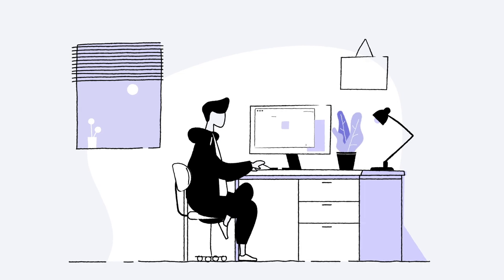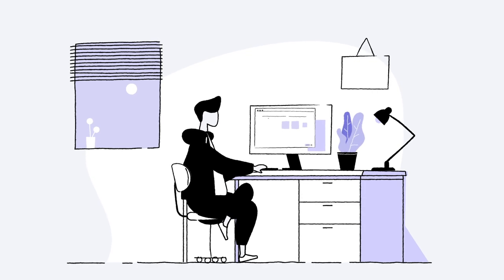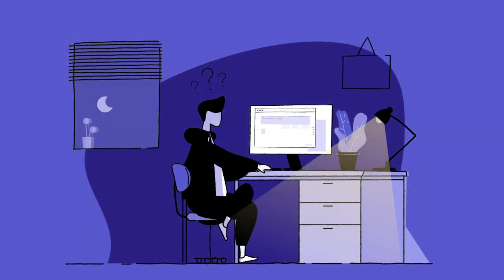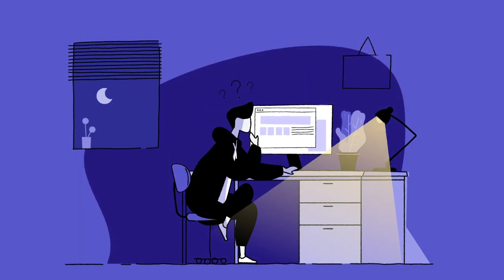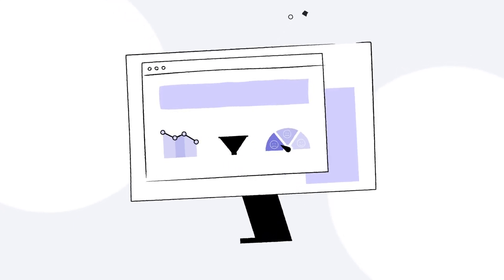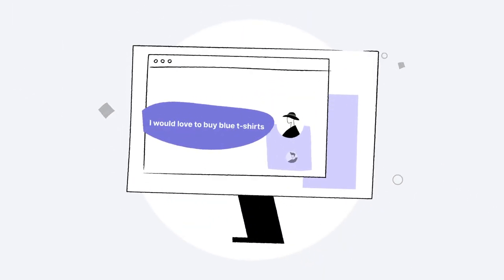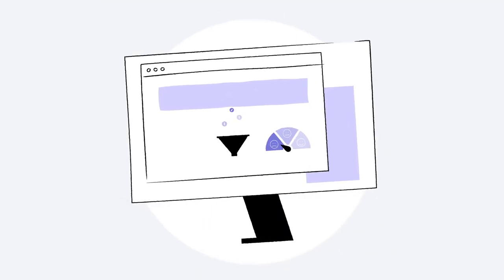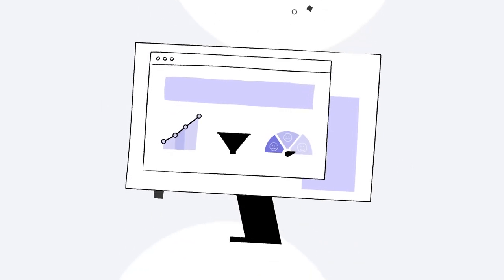Make your website shine with Userreport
Building the perfect website is all about understanding who your users are and what they want. Unfortunately, this often leads to a lot of guesswork. But what if you could stop guessing and start understanding who your users actually are and what they actually want?